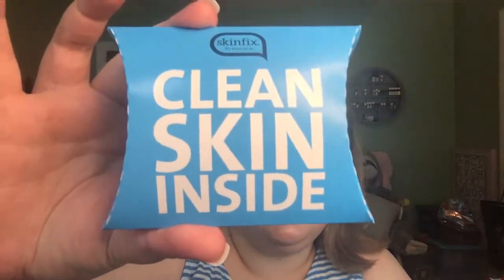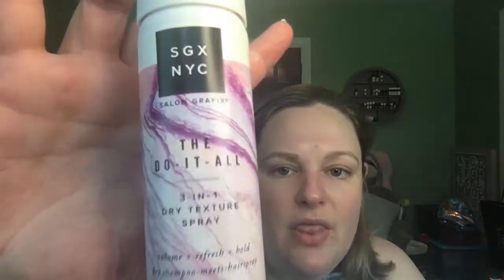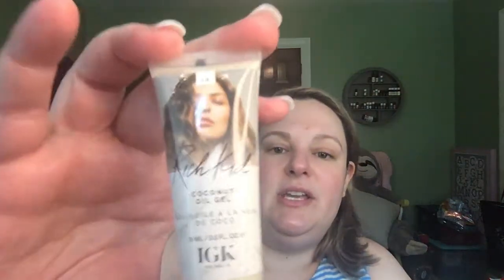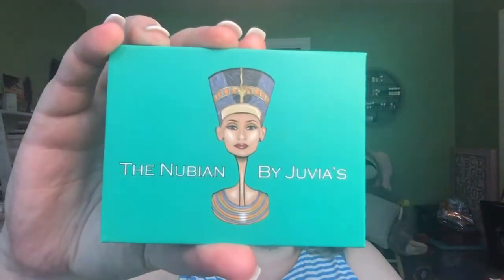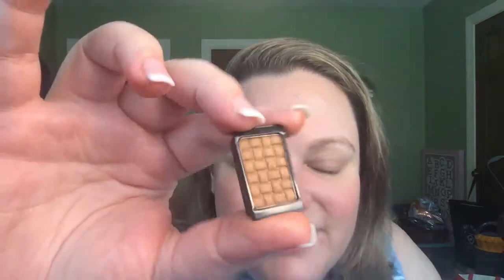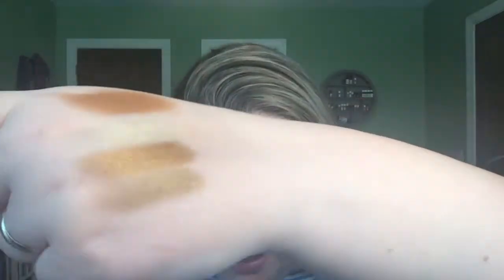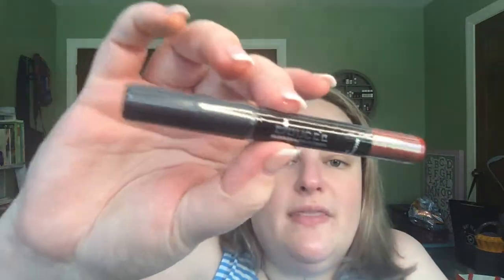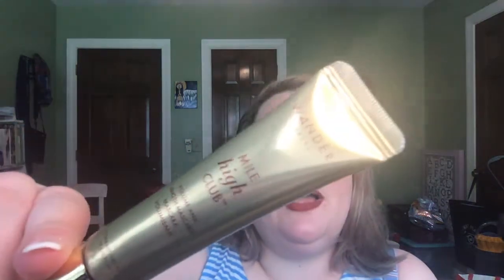Allure Beauty Box | Special Edition | Unboxing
I got this box as a bonus for signing up for the Allure Beauty Box Monthly Box. Here’s what was in it and what I thought!

Check out my blog for more in-depth reviews, deals, giveaways and roundups!

Skin Fix Cleansing Cloths $24.99 on Amazon

Mamonde Flower Lab Essence Mask in Pomegranate $3 on Amazon

Laritzy Cosmetics Liquid Beam in Topaz: $12.99 on Amazon

DERMA-E Essentials Sun Protection Mineral Powder SPF 30: $17.55 on Amazon

Salon Grafix The Do-It-All 3-in-1 Dry Texture Spray: $13.95 on Amazon- Travel Size

Tangle Teezer $11.60 on Amazon

Oscar Blandi Dry Shampoo Invisible Spray: $25 on Amazon

SkinFix Minty Mint Lip Repair Balm: $5.29 on Amazon

Lakur Nail Polish in Brit of Love: $16 on Amazon

Amika Soulfood Nourishing Mask: $28 on Amazon

IGK Rich Kid Coconut Oil Gel: $27.22 on Amazon

Olay Eyes Pro-Retinol Eye Treatment: $16 on Amazon

Belif Aqua Bomb Sleeping Mask: $34 on Amazon (As of today there is an additional $3.50 off with a coupon!)

The Nubian by Juvia’s (Bigger Palette with 12 colors!): $16.78 on Amazon

Doucce Freematic Palette: $55 on Amazon

Model Co Metallic Eyeshadow Trio in St. Tropez: $7 on Amazon

Model Co Metallic Eyeshadow Trio in Mykonos: $8.90 on Amazon

Model Co Eyelites in St. Barts: $18.49 on Amazon

Wander Beauty Mile High Club $39.99 on Amazon

Doucce Relentless Matte Lip Crayon: $13.71 on Amazon

Garnier Water Rose Micellar Cleansing Water: $6.74 on Amazon